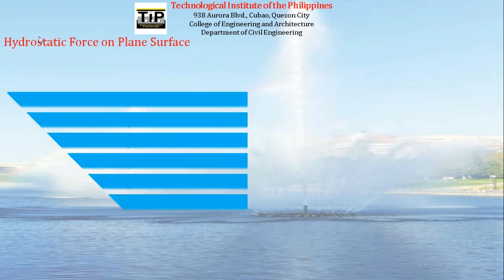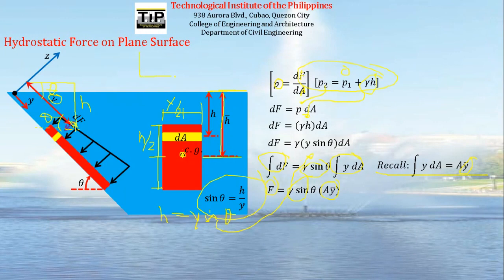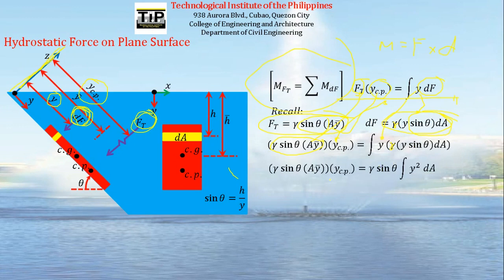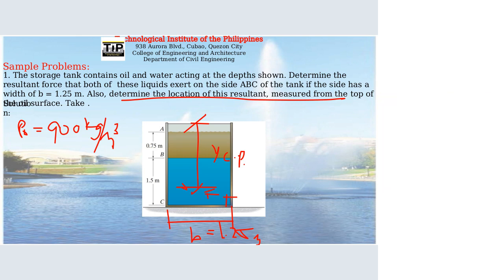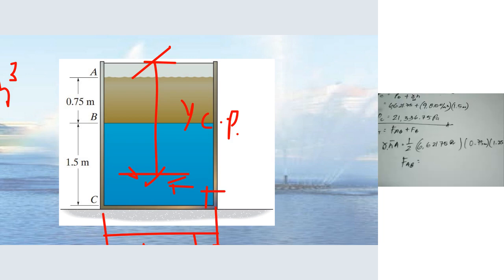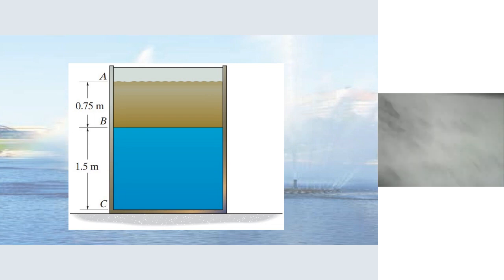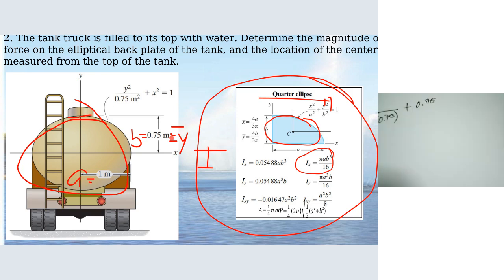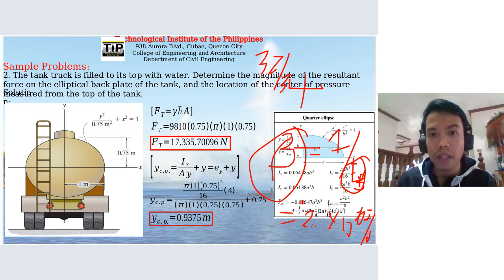CE MOD 3 PART 1